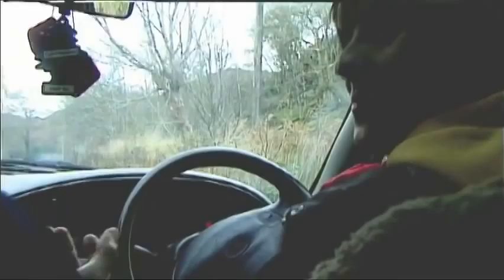Natalie Clark learns to drive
Actress Natalie Clark learns to drive on the set of award winning Scottish feature film Minds of Glass.